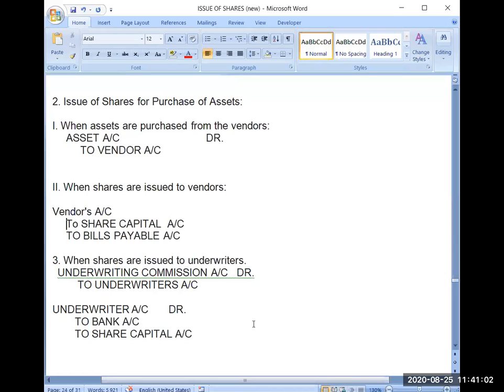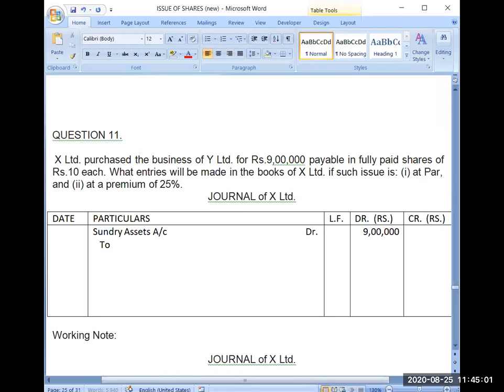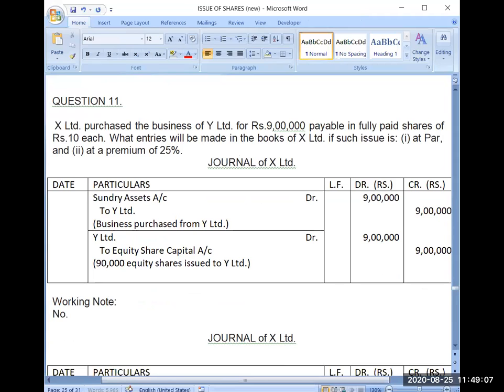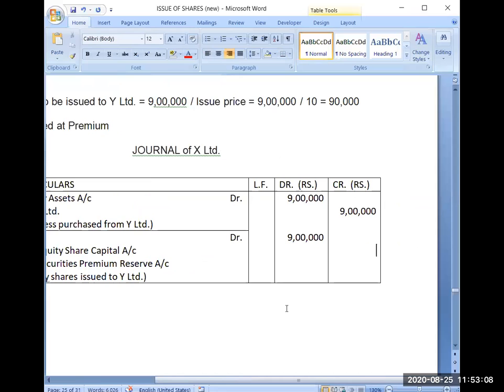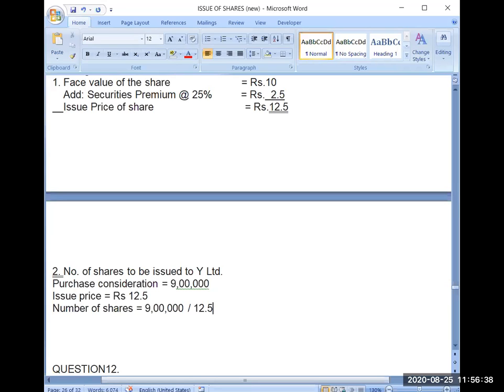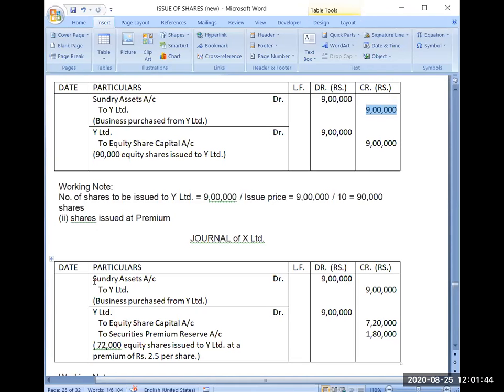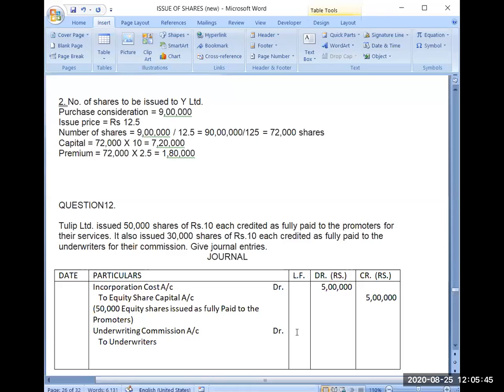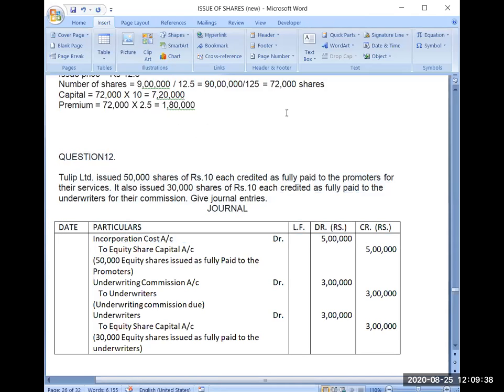CLASS 12 CONSIDERATION OTHER THAN CASH 2 25 AUG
CLASS 12  ACCOUNTANCY, ACCOUNTS, CONSIDERATION OTHER THAN CASH, SHARES ISSUED TO PROMOTERS, UNDERWRITERS, VENDORS FOR ASSETS. BILLS PAYABLE, PROMISSORY NOTE,